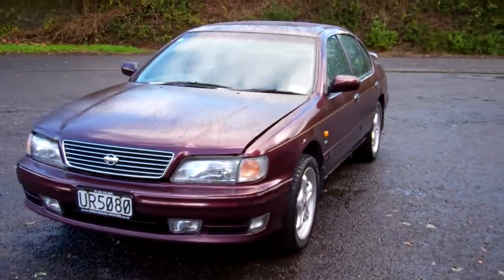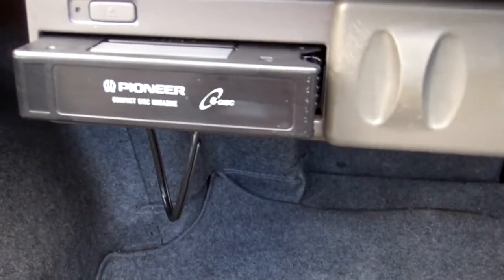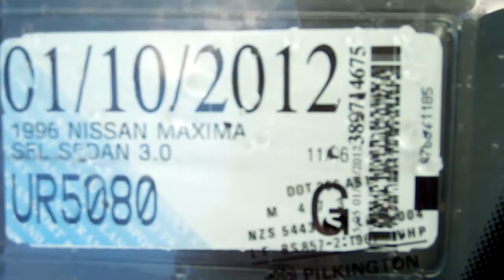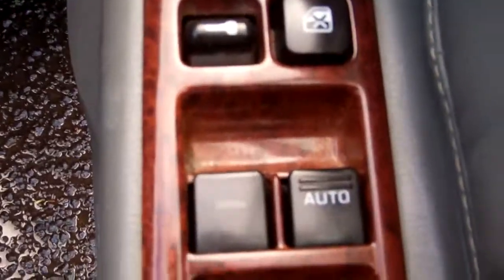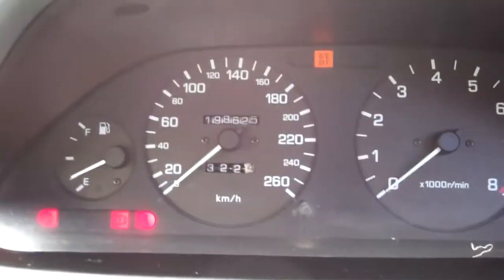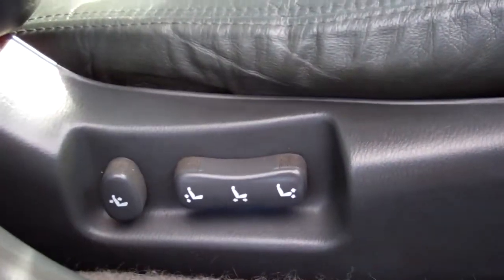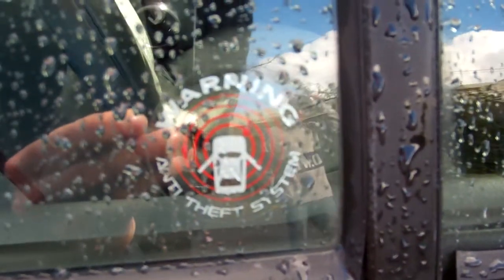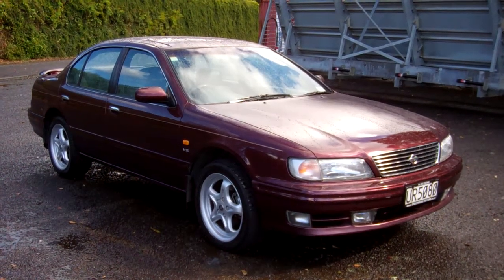1996 Nissan Maxima SEL $1 NO RESERVE!!! $Cash4Cars$Cash4Cars$ ** SOLD **